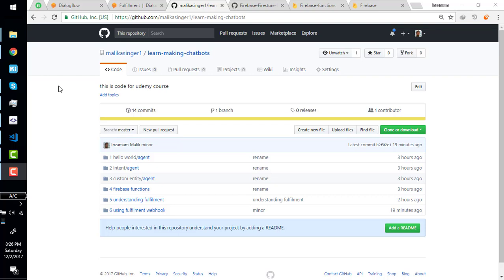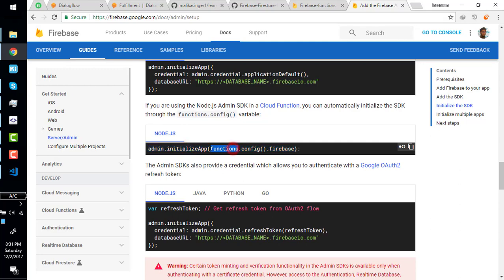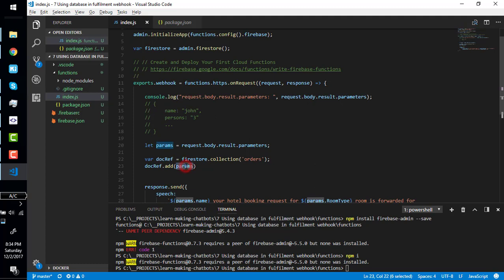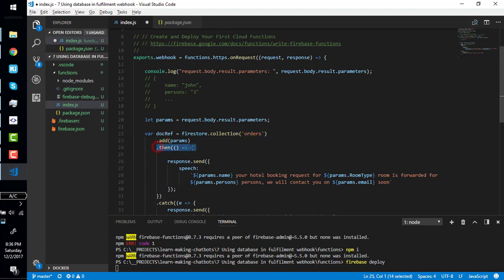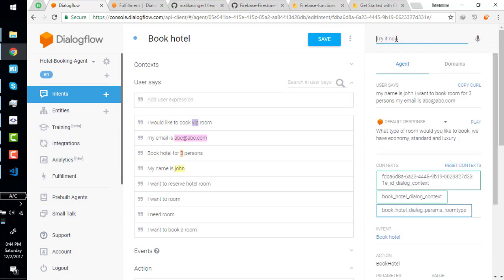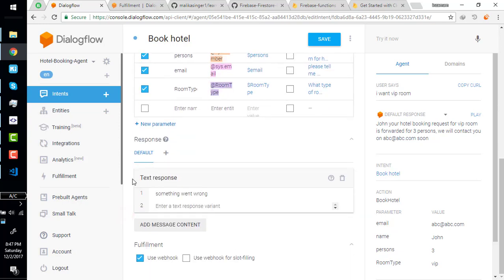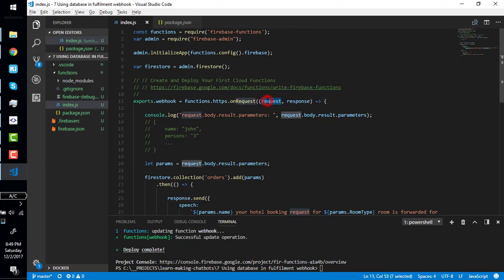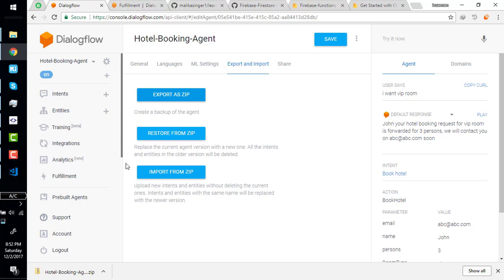7 Using database in fulfilment webhook